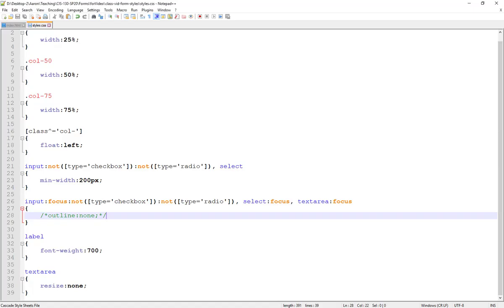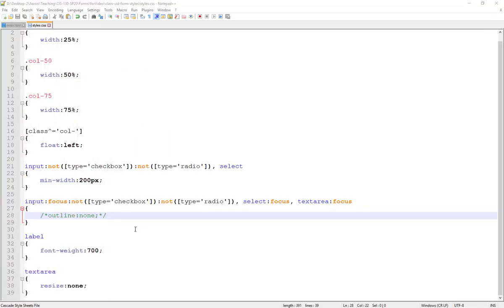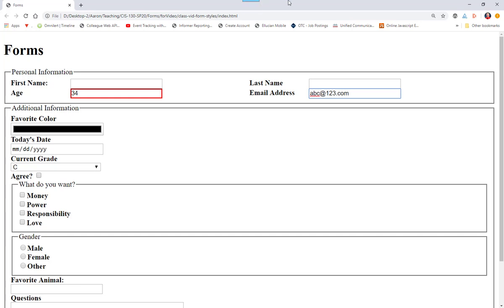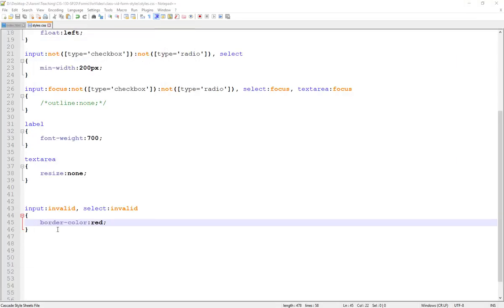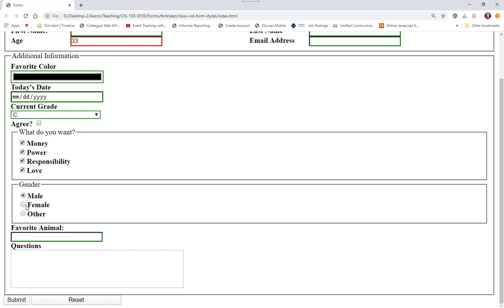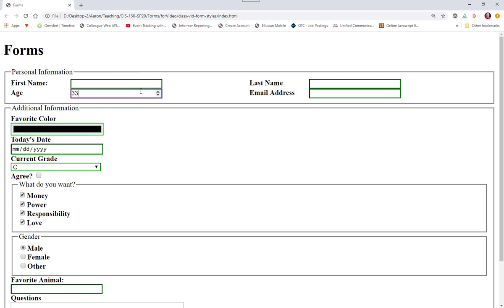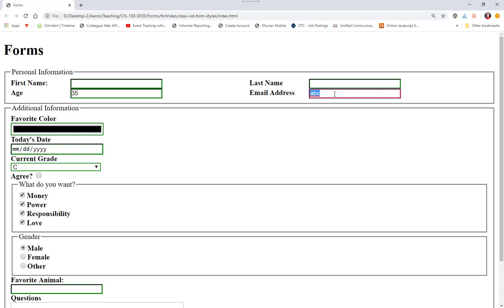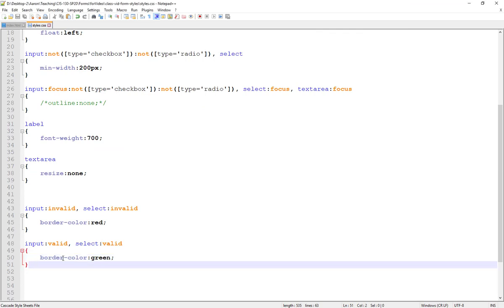Valid and Invalid Pseudo Classes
Using the Valid and Invalid pseudo classes